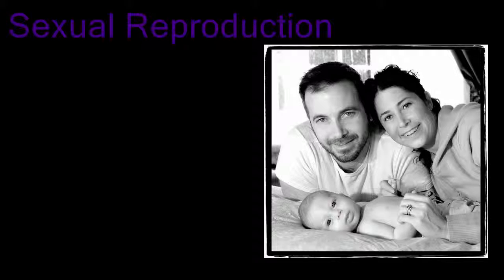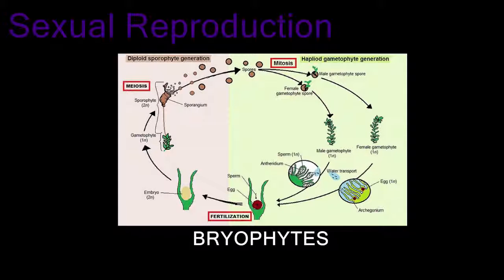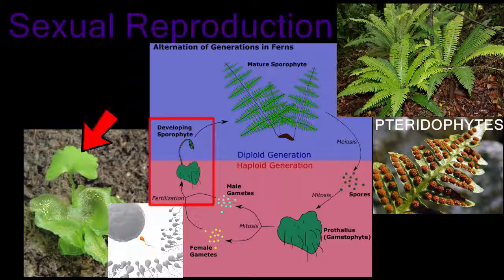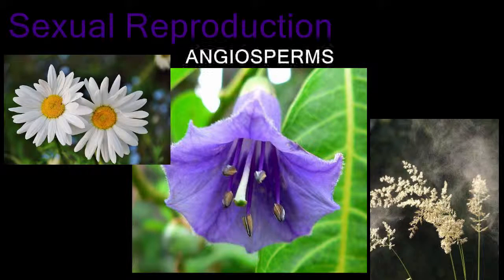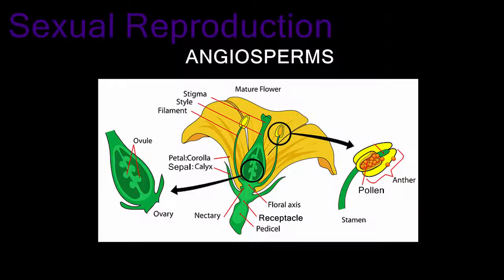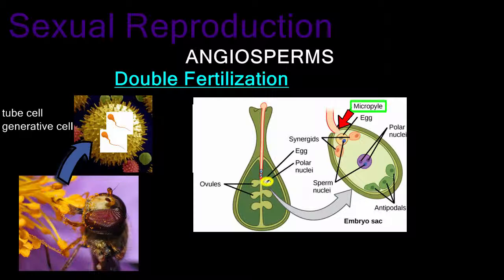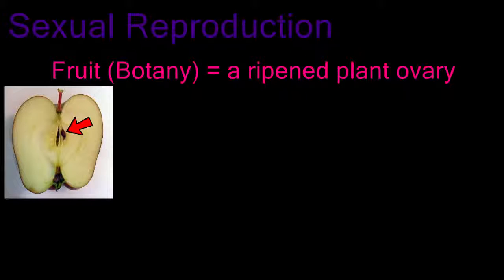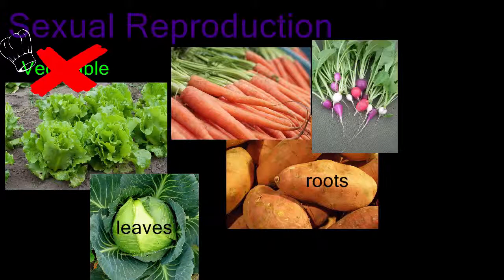Sexual Reproduction in Plants